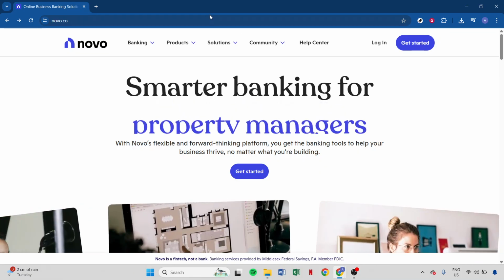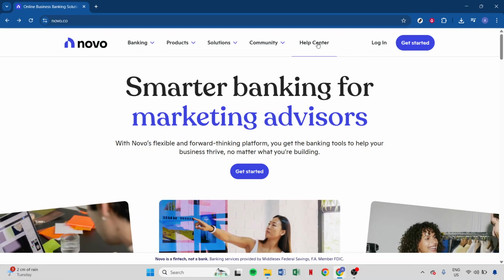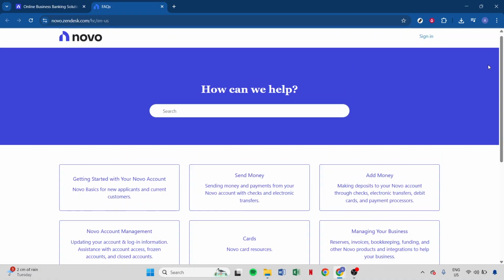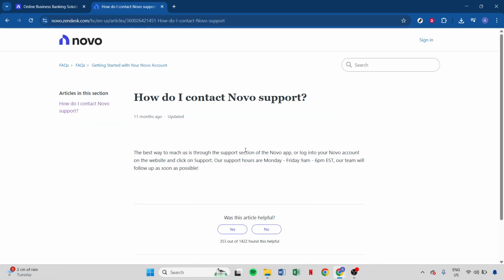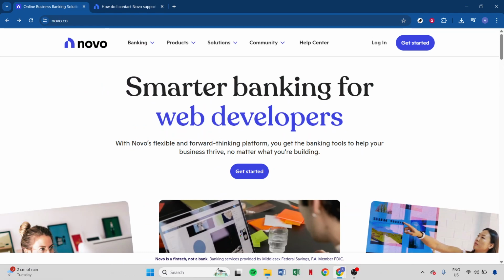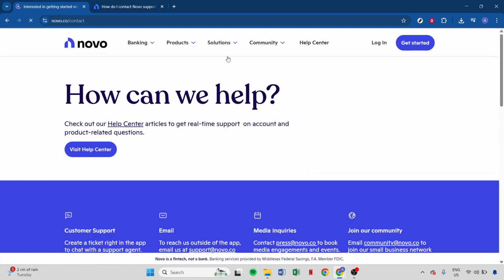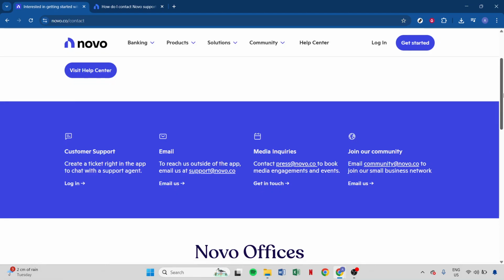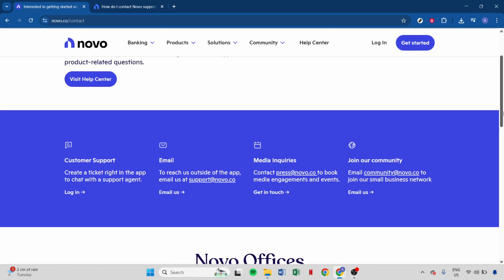How to Schedule an Appointment with Novo Online (2025 Guide)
Want to schedule an appointment with Novo online in 2025? ✅ In this step-by-step tutorial, I’ll walk you through the exact process to book a meeting with Novo’s team directly from their platform. Whether you need account setup help, business banking support, or just want to talk to a Novo specialist, this guide makes it simple and stress-free.

📌 In this video, you’ll learn:

How to access Novo’s online scheduling tool 📅

Step-by-step instructions to set up your appointment

Options available for different types of support (account, transactions, technical issues)

Pro tips to prepare for your Novo appointment for the best results

💡 By the end of this video, you’ll be able to confidently schedule and manage your Novo appointment online in just a few minutes.